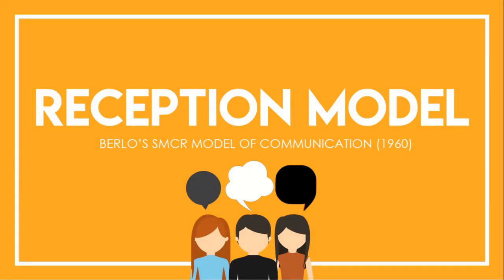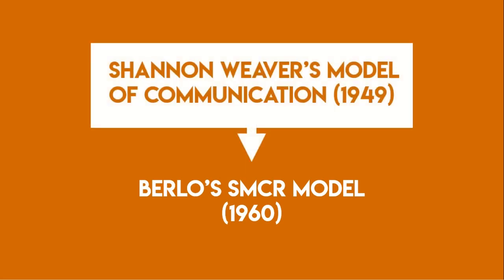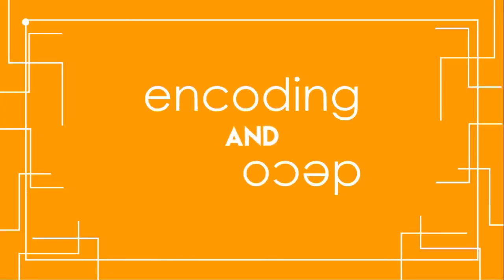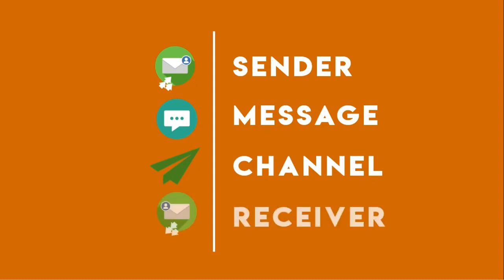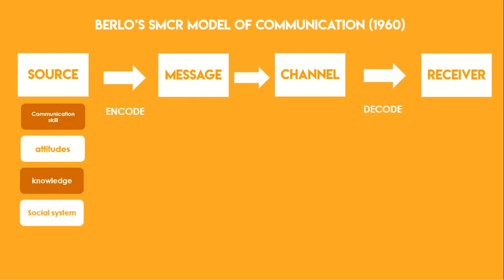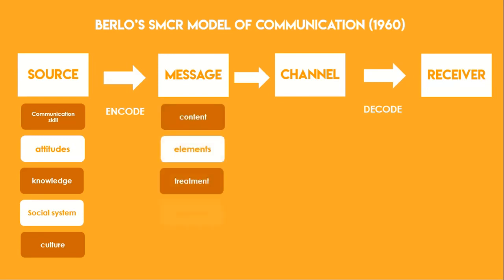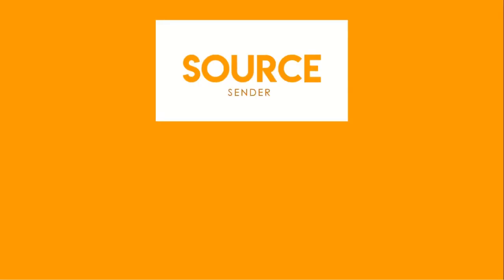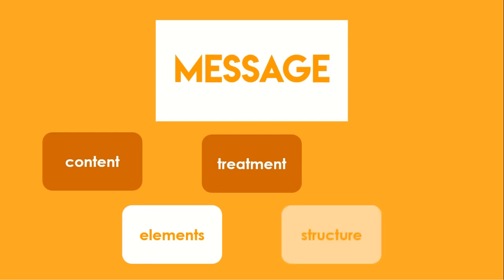English final exam